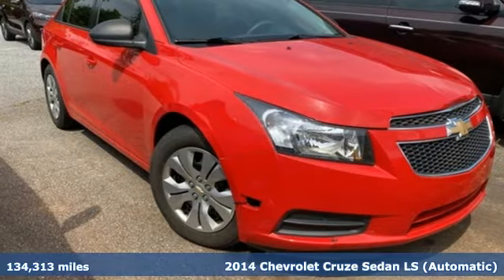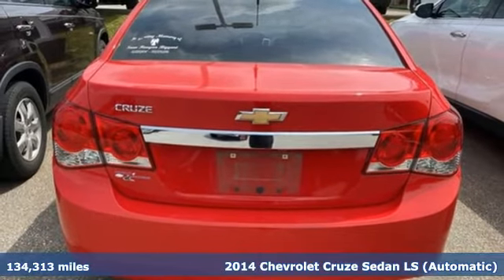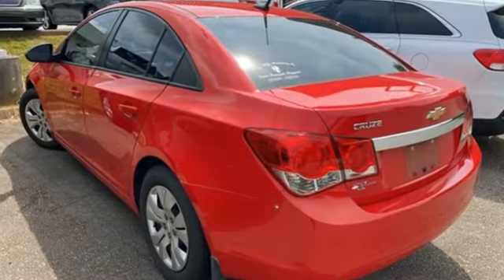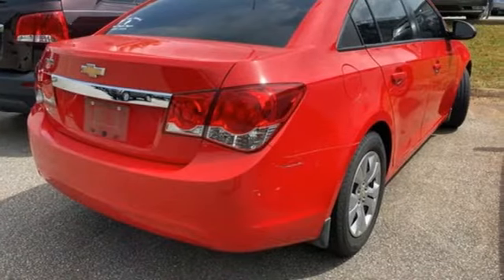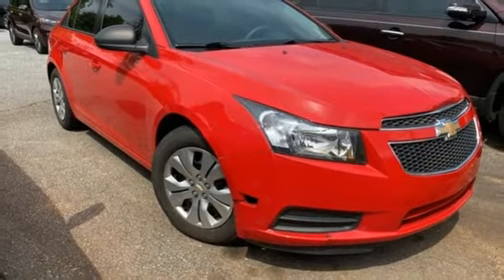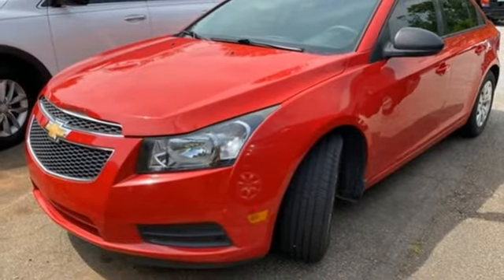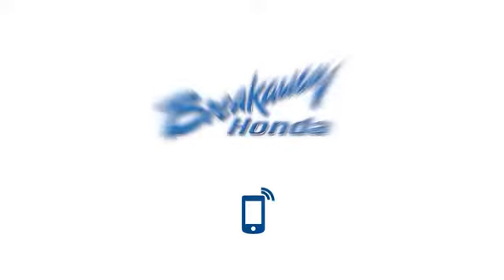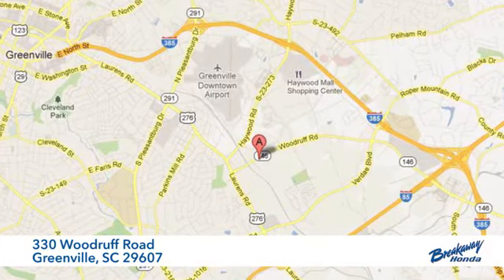Used 2014 Chevrolet Cruze Greenville SC Easley, SC B211784A - SOLD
Year: 2014
Make: Chevrolet
Model: Cruze
Trim: LS
Engine: ECOTEC 1.8L I4 SMPI DOHC VVT
Transmission: 6-Speed Automatic Electronic with Overdrive
Color: Red
Interior: Jet Black/Medium Titanium
Mileage: 134313
Stock #: B211784A
VIN: 1G1PA5SH2E7457881
***New arrival, more information and photographs coming soon!*** CARFAX One-Owner. Clean CARFAX. 22/35 City/Highway MPGbrbrbrAwards:br * 2014 KBB.com 10 Best Sedans Under $25,000 * 2014 KBB.com Brand Image Awards

Address:
330 Woodruff Road